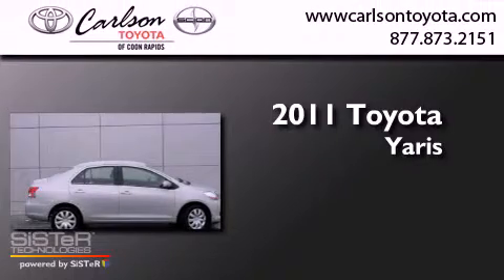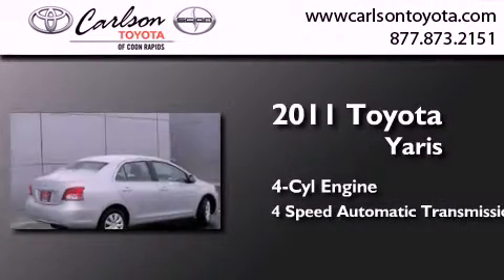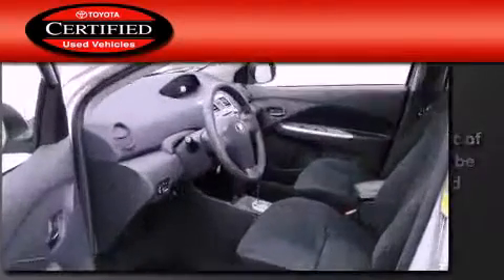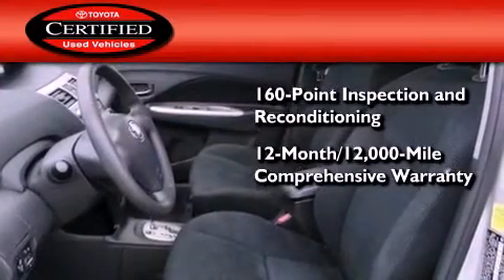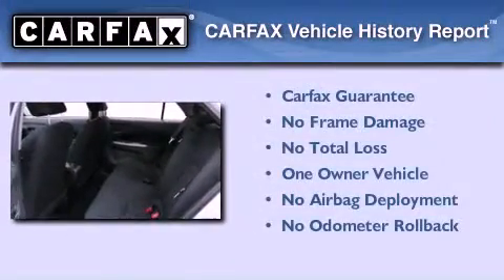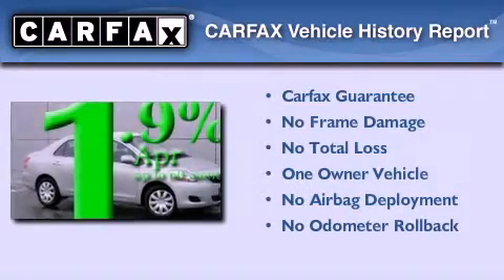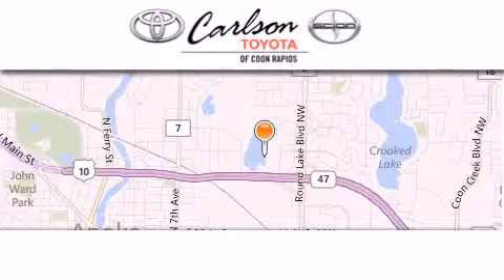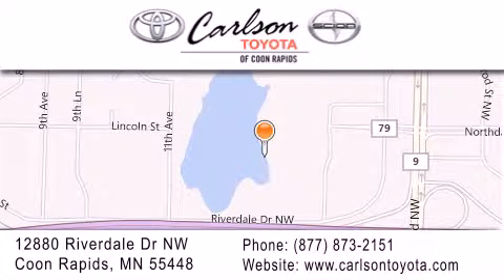Certified 2011 Toyota Yaris Minneapolis MN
Year : 2011
 Make : Toyota
 Model : Yaris
 Engine : 4 Cyl.
 Trans . : 4-Speed A/T
 Exterior : SILVER STREAK MICA
 Miles : 36,293
 Interior : DARK CHARCOAL
 Stock : 11014P